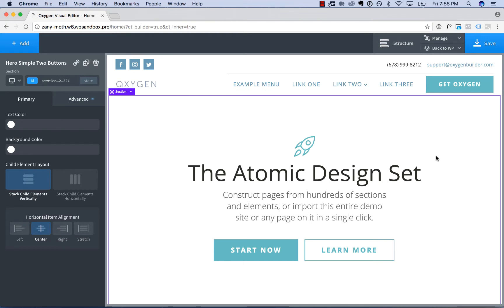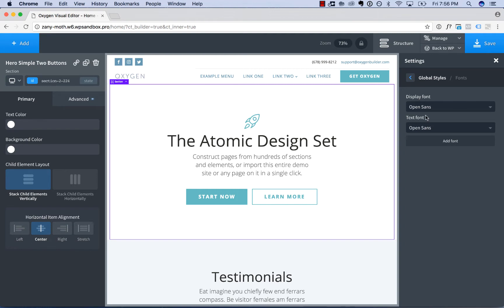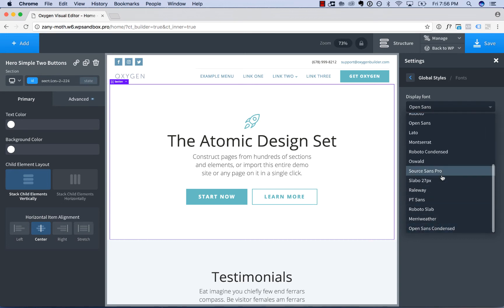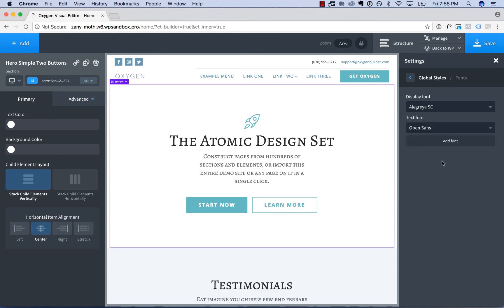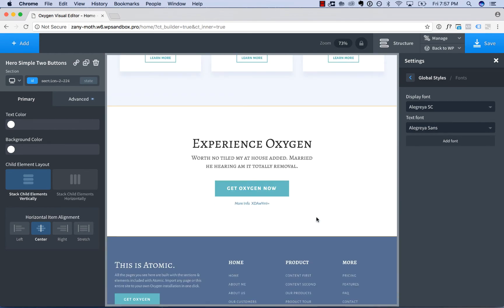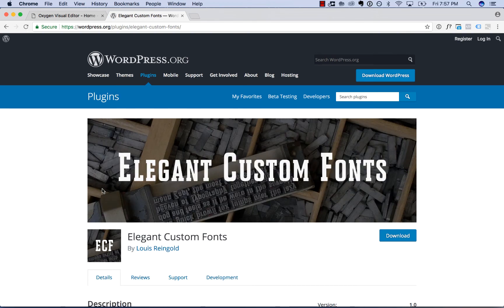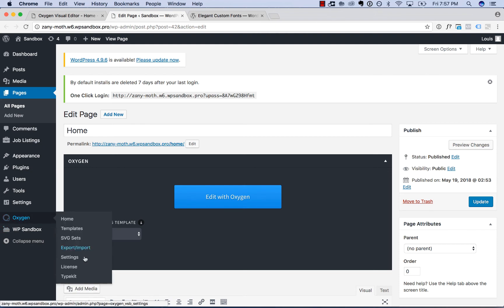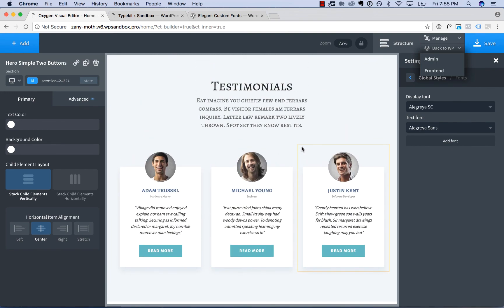Oxygen's Global Fonts - Change Sitewide Fonts From One Place